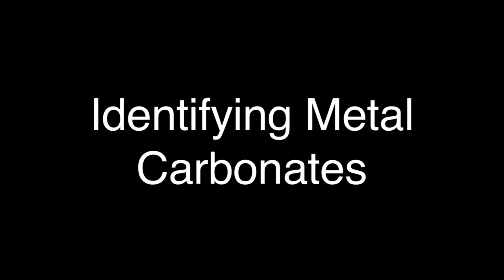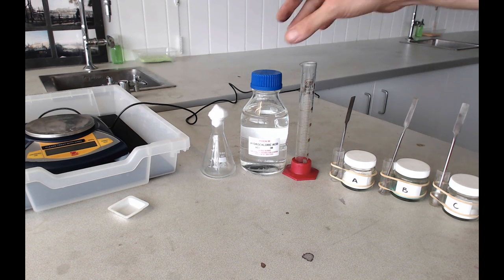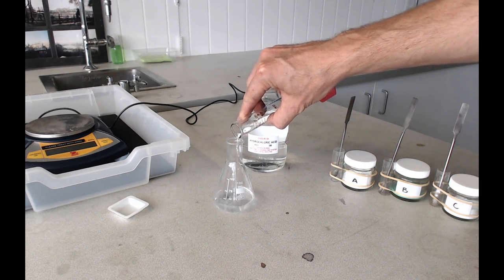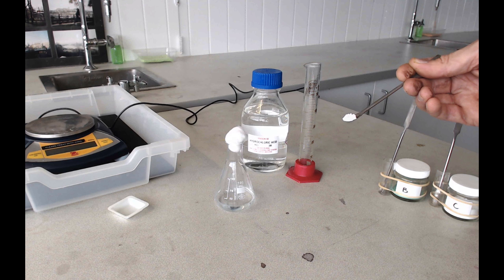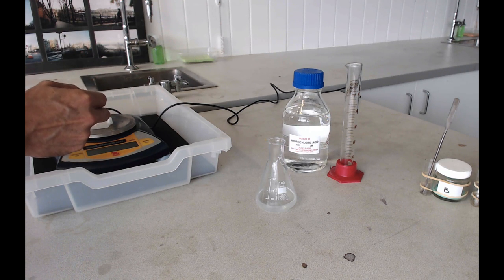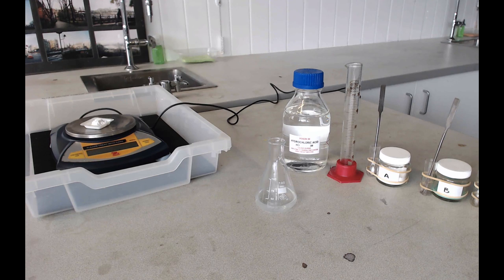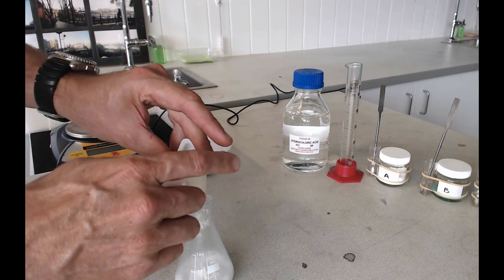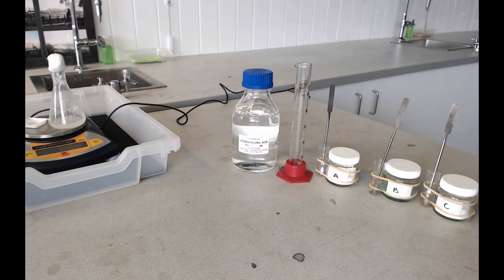Identifying Metal Carbonates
A brief film describing the procedure and equipment needed to carry out the practical task about the identification of metal carbonates, where we use the number of moles of carbon dioxide released to determine the molar mass of the carbonate used.